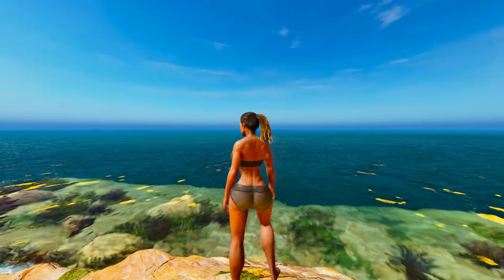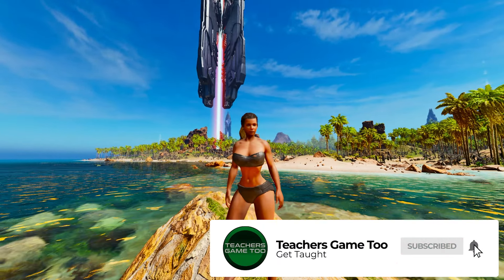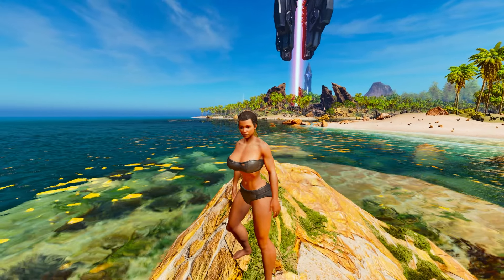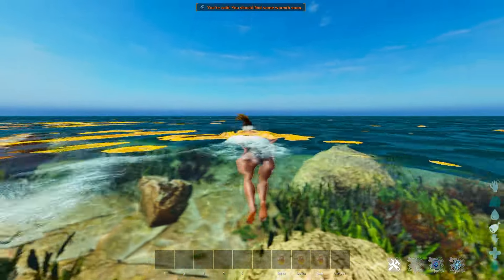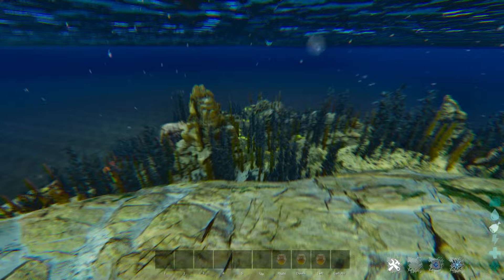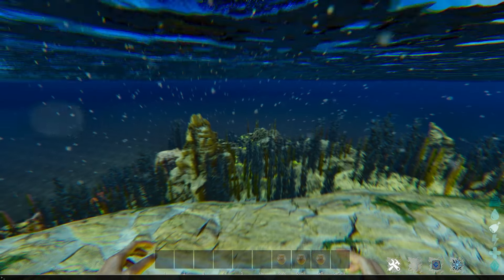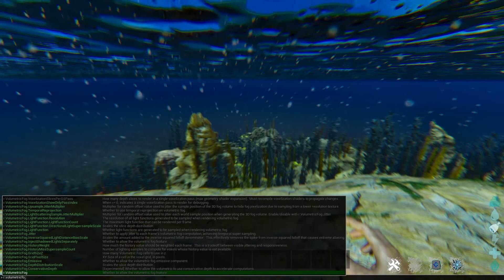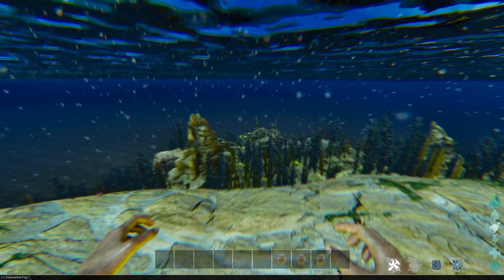How To Make The Water Clear and See Through in Ark Survival Ascended!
This will show How To Make The Water Clear and See Through in Ark Survival Ascended!

10 NEW THINGS IN ARK SURVIVAL ASCENDED, ASA Things you didn't notice!